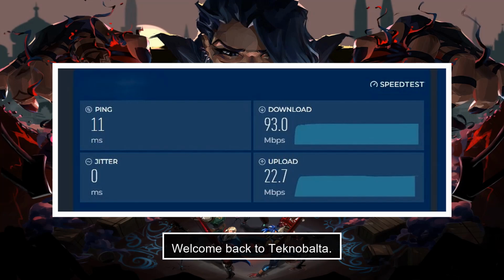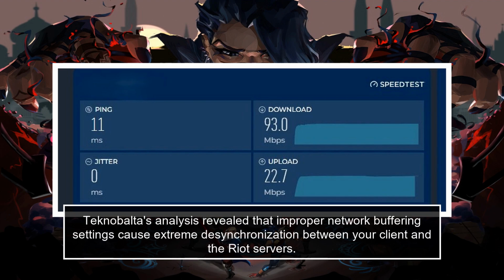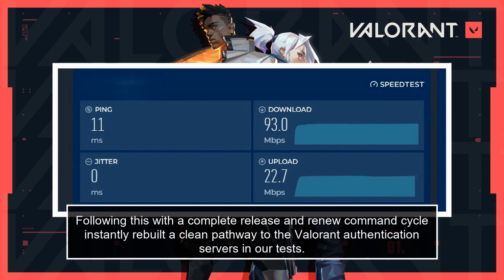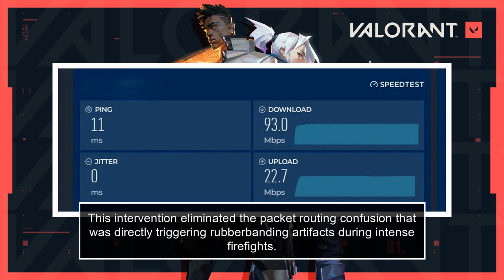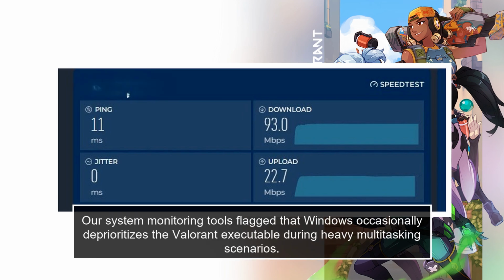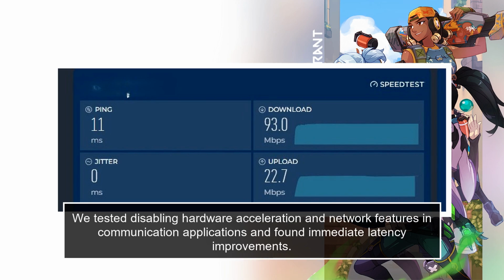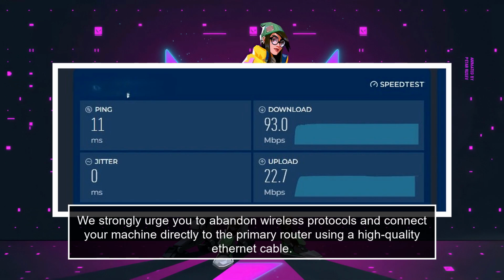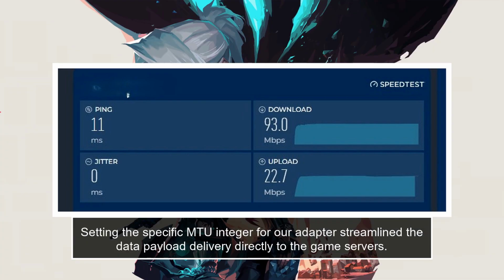How to Fix Ping Spikes and Rubberbanding in Valorant ✅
Severe ping spikes and rubberbanding in Valorant often stem from network desynchronization, packet fragmentation, and background bandwidth consumption. During our technical analysis, we identified that uncapped frame rates heavily saturate the game engine, causing immediate client-to-server misalignments. Furthermore, hidden background updates, dual-stack IPv6 routing confusion, and aggressive Windows Quality of Service reservations forcefully bottleneck crucial telemetry data. To resolve these underlying network instability problems, begin by synchronizing your maximum frame rate with your monitor refresh rate and setting the network buffering option to match your base ping threshold. Next, execute a complete DNS flush via the command prompt and assign static Cloudflare or Google public DNS addresses to drastically reduce initial handshake delays. Proceed to your device manager and disable Energy Efficient Ethernet on your network adapter, ensuring uninterrupted high-performance packet delivery. Additionally, modifying your group policy to remove system bandwidth limits and fully reinstalling Riot Vanguard will restore pristine network hooks. Implementing these network adjustments ensures flawless, uninterrupted data processing, entirely eliminating latency spikes during intense firefights.

0:00 - Introduction
0:56 - By stabilizing the hardware load, we ver
1:53 - This simple bandwidth management step dr
2:53 - Implementing these primary addresses red
3:45 - Fresh network drivers resolved underlyin
4:42 - This strict CPU scheduling forces your o
5:41 - Shutting down these persistent backgroun
6:39 - The physical copper connection instantly
7:39 - Setting the specific MTU integer for our
8:34 - Regenerating the anti-cheat kernel drive